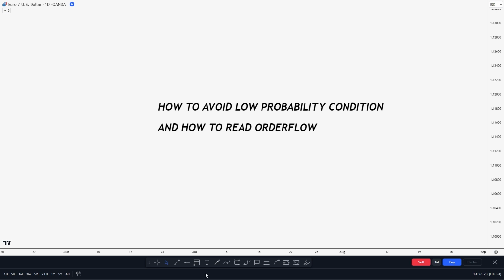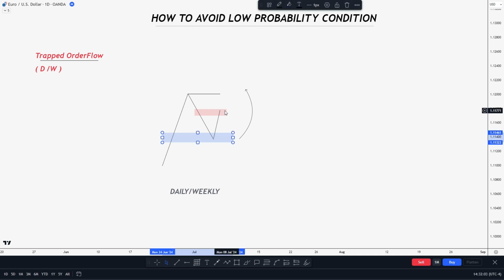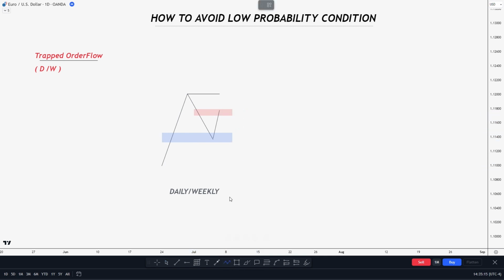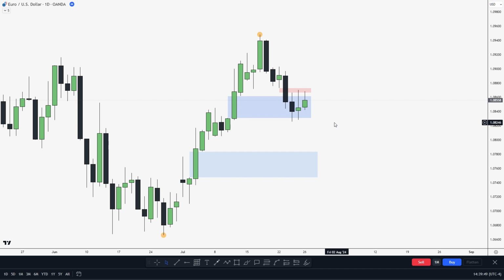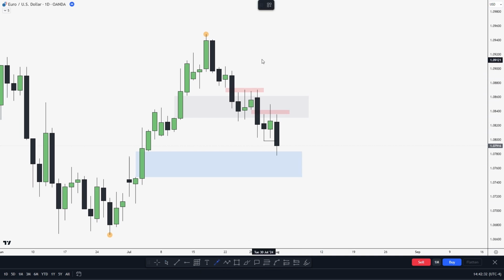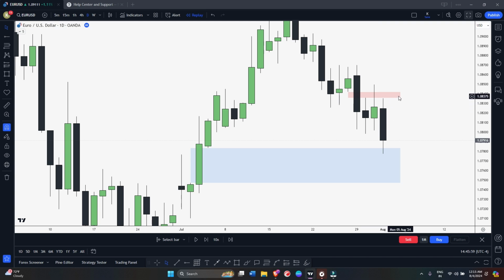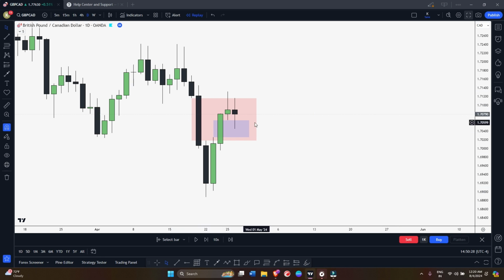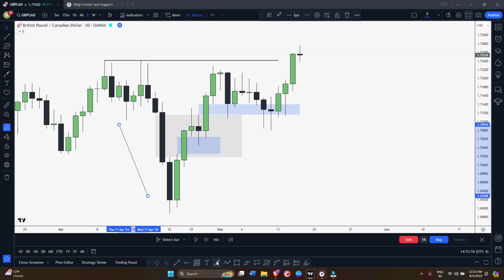Understand ICT Order Flow & How To Avoid LOW Probability Condition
THE CONTENT OF THIS VIDEO IS PROVIDED FOR INFORMATIONAL AND EDUCATIONAL PURPOSES ONLY TO MAKE THE BEST DECISION THAT MEETS YOUR NEEDS PLEASE DO YOUR OWN RESEARCH AND CONSULT A FINANCIAL ADVISOR IF YOU FEEL THE NEED.

ALL INVESTMENTS CARRY SOME FORM OF RISK. NOTHING IS GUARANTEED.

PLEASE DO NOT INVEST MONEY YOU CAN NOT AFFORD TO LOSE.